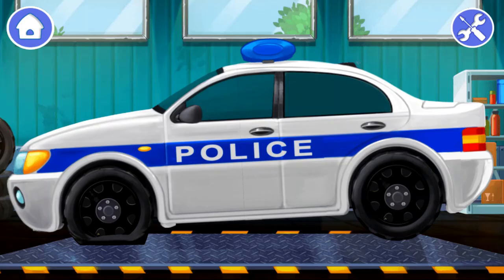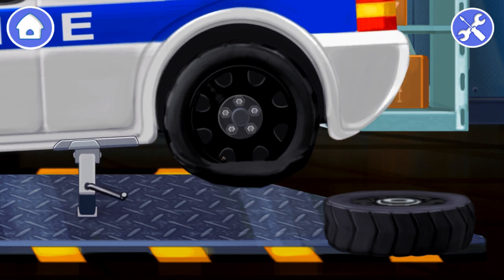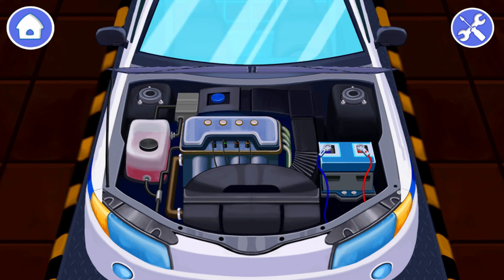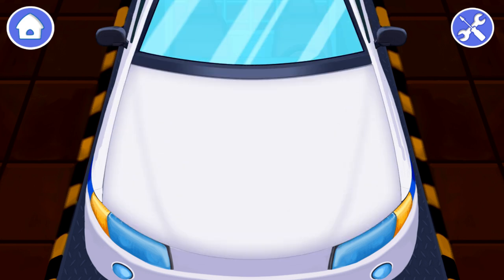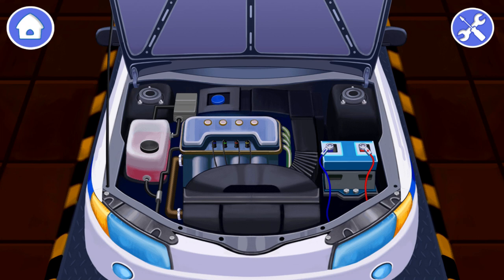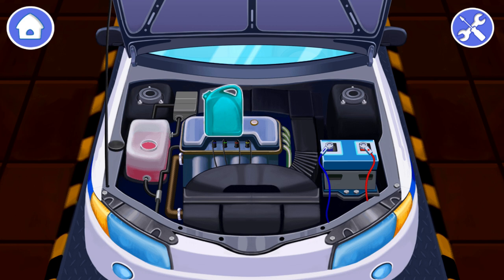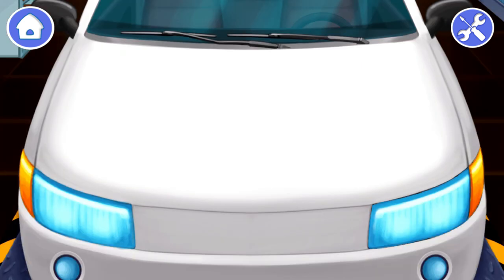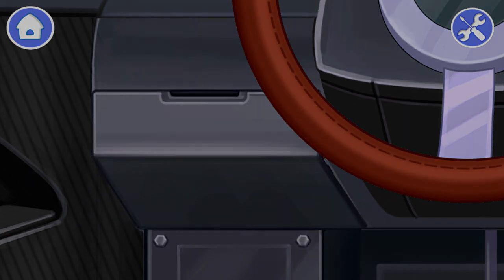Police Car Repair - Become a Car Mechanic and Learn How to Repair Cars! | GoKids! Games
The police car is out of service! Let's play car mechanic and fix all the glitches! We'll learn how to inflate a flat tire, change a flat tire, change the oil, replace worn spark plugs, fix scratched paint, replace a damaged windshield, replace a car battery, replace a car headlight, and fix a blown fuse! Repair a police car and get it ready for patrol!

TIMESTAMPS:
00:00 - Repairing a flat tire
00:52 - Replacing a tyre
02:28 - Oil change
03:28 - Replacing spark plugs
04:19 - Repair of damaged paintwork
05:43 - Windscreen replacement
07:04 - Replacing car battery
08:09 - Replacing a light bulb
09:03 - Refilling coolant
09:46 - Replacing headlight
10:50 - Coolant hose replacement
11:37 - Replacing blown fuse